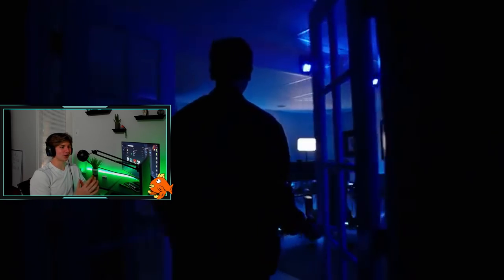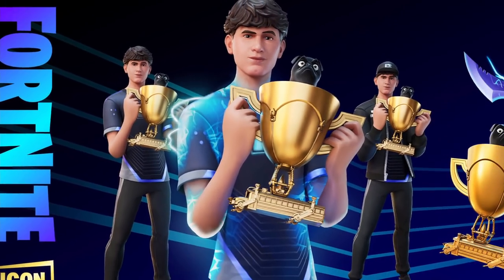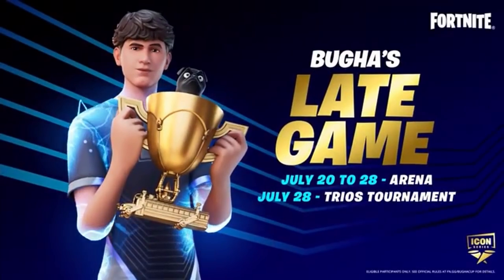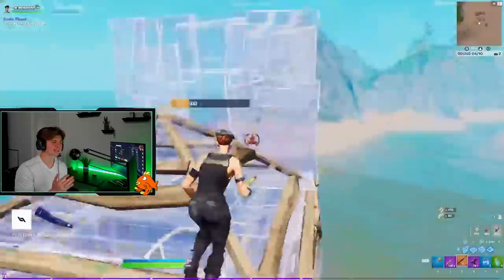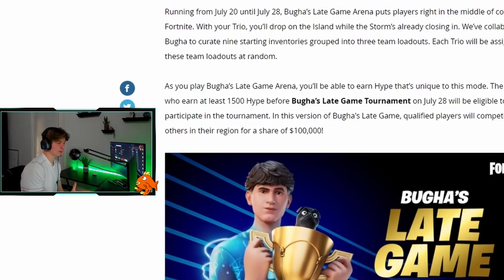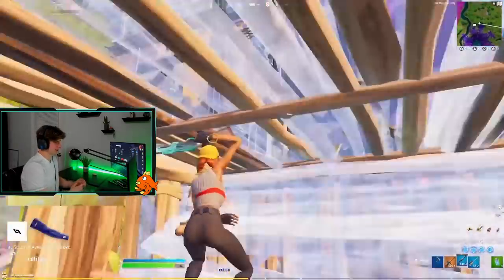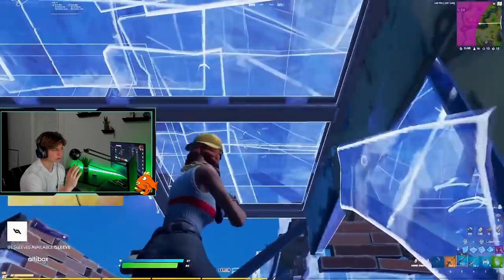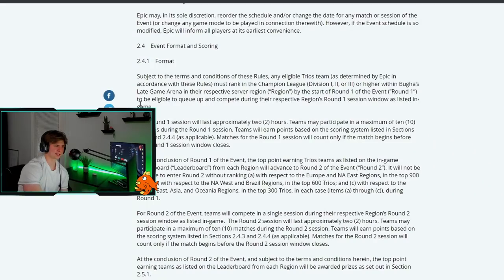How To QUALIFY For Bugha's Late Game Cup! New Arena EXPLAINED!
How to qualify for bugha's late game tournament and play the new late game arena game mode in fortnite! Bugha icon series skin is now out, and you might be bale to get the skin for free, if not, it will be in the fortnite item shop! If you want to know how to get bugha icon series skin, this is how! This is everything you need to know about the new fortnite update, including new tournament, arena, skins, and other changes! $100,000 prize pool is huge!

Consider Using Code AutoClick In The Item Shop!

0:00 - Bugha Skin
2:03 - Get it for free
2:23 - New Late Game Arena
4:28 - Qualify For Cup
8:24 - Totally a free lambo